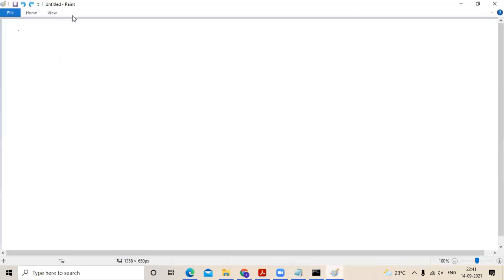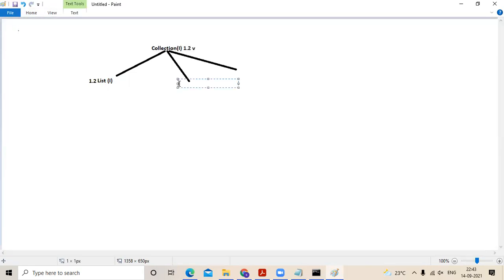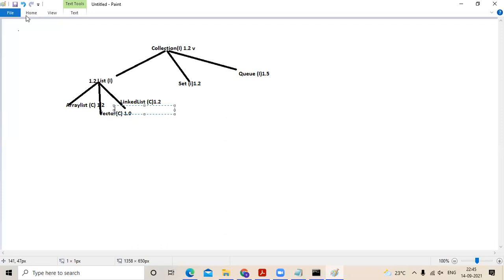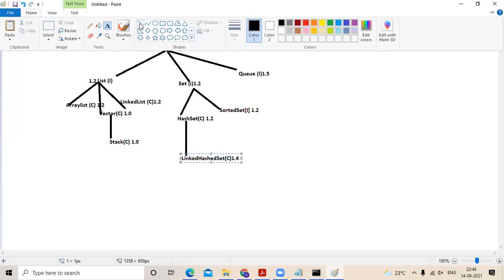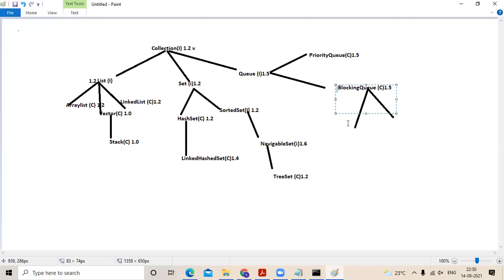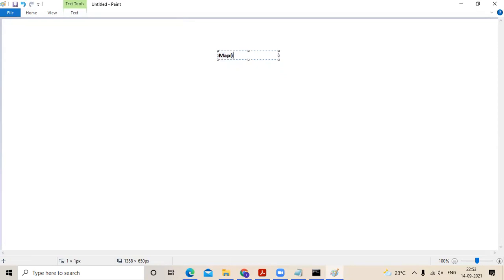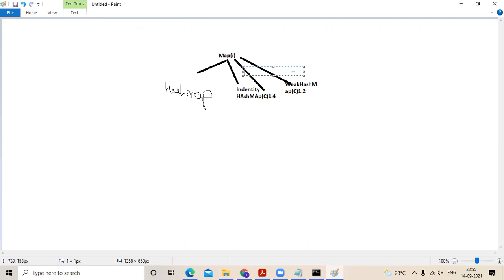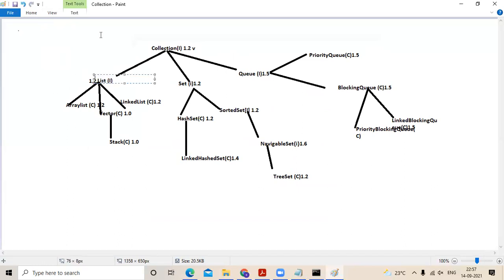Collection Hierarchy -2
Before this Must Watch Collection video ,In this video ,Collection Framework Hierarchy is Explained through Diagram.